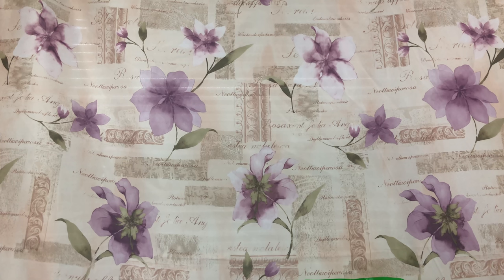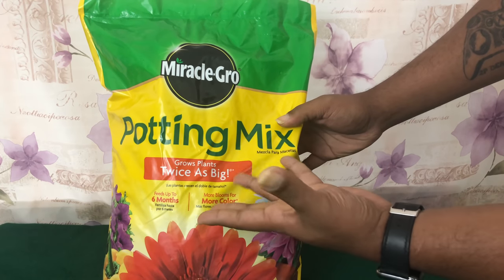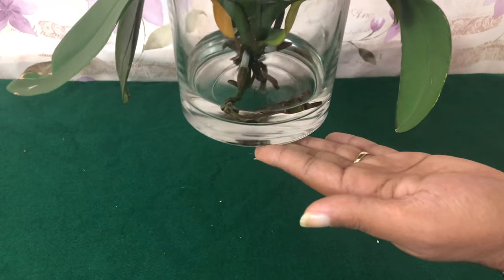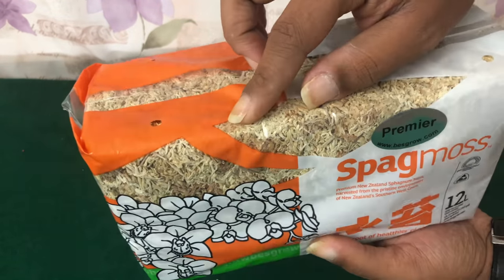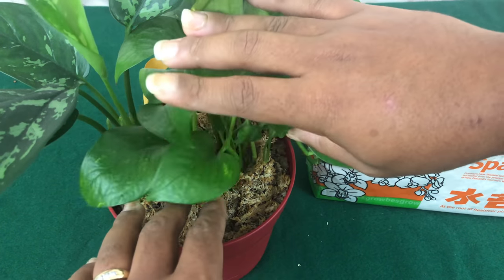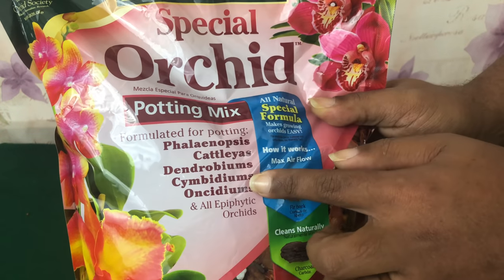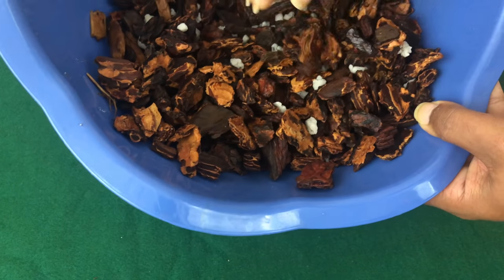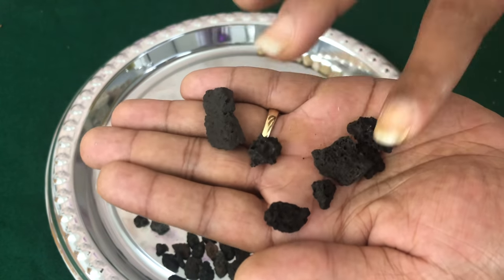Beginners Guide to Best Potting Mix for Phalaenopsis Orchids for Optimal Growth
What is the best orchid potting mix?
Mostly, though, it helps anchor plants in pots so they can grow upward. For best results, mix peat moss into fir bark or orchid bark mix (use 2 parts bark to 1 part peat moss), and you're ready to plant.

What is the best potting medium for orchids?

Growing media commonly include fir bark, coconut husk, sphagnum moss, tree fern fibers and perlite, and frequently a mixture of two or three of these materials. All orchids potted in a typical bark medium need to be repotted every 18 to 24 months, depending on the needs of the individual plant.